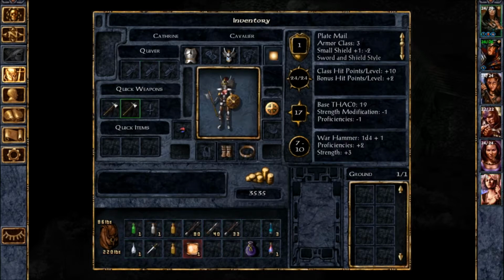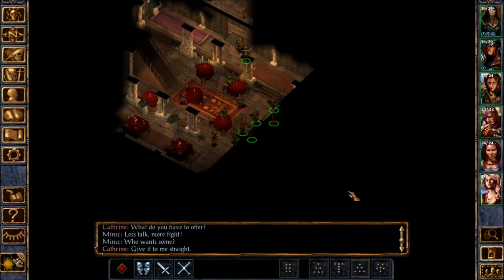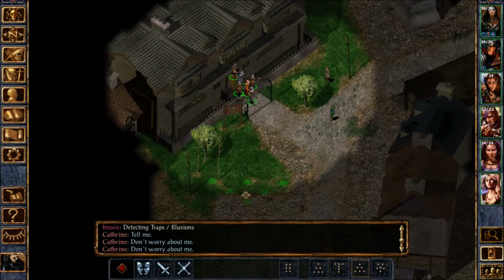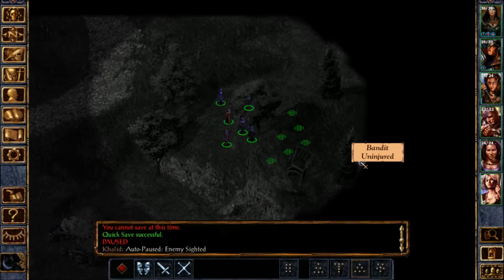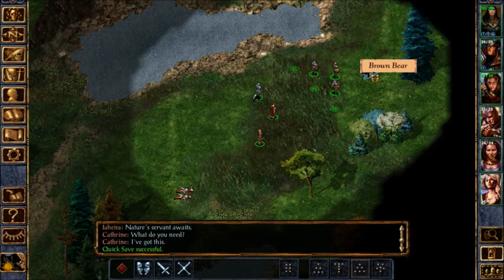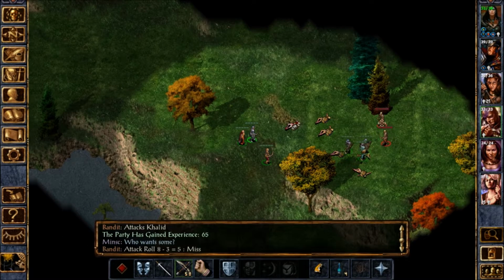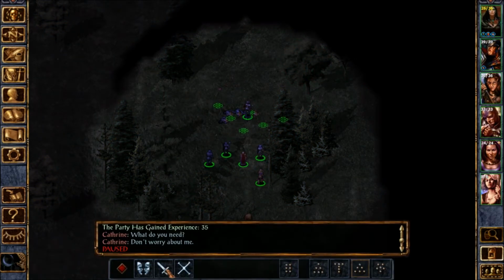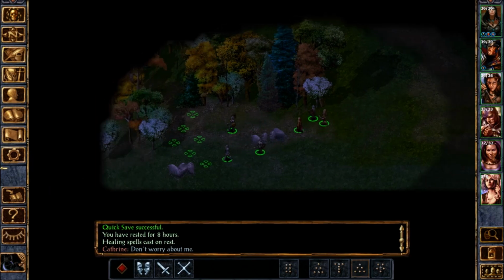12 - Storming the bandit camp pt1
Our heroes storm towards the bandit camp in the hopes of unmasking the puppet master behind the corruption of the iron.